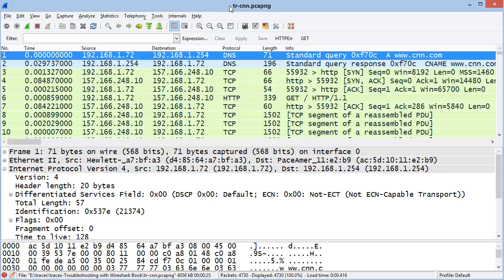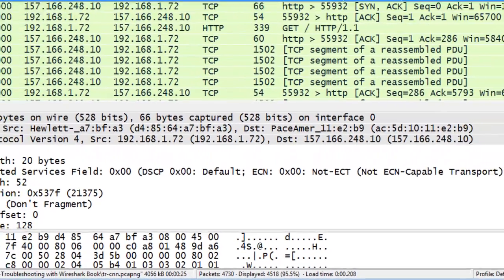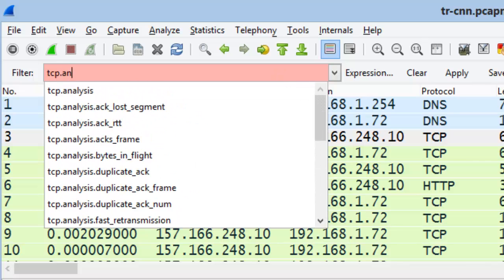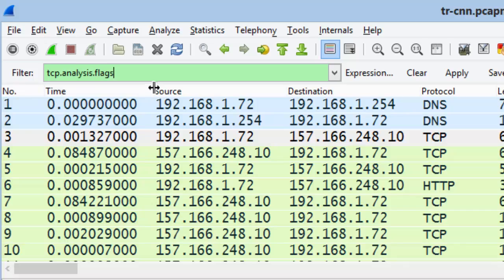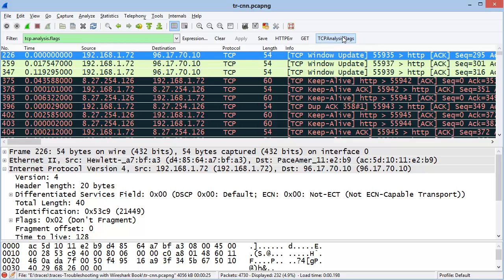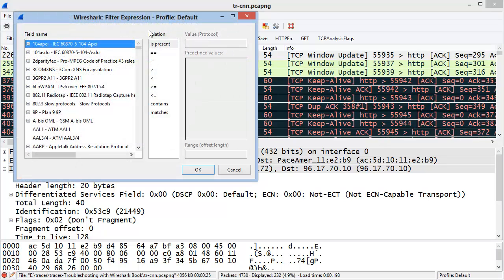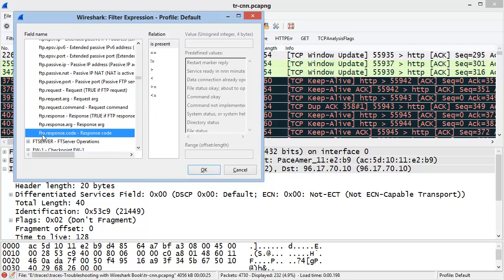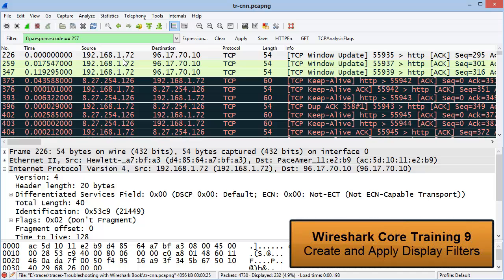WCT02-S12: Focus Faster with the Filter Toolbar [WCT02: Introduction to Wireshark Course]